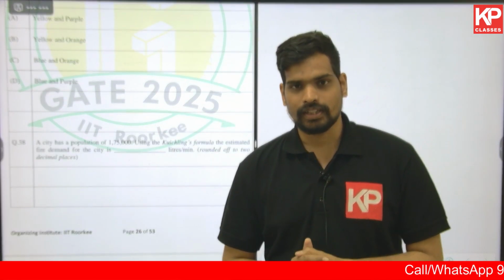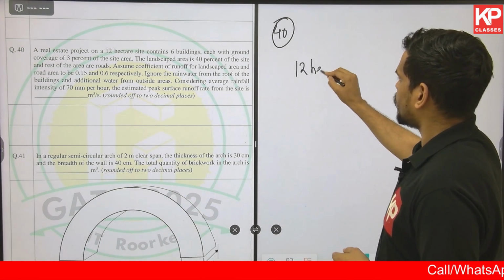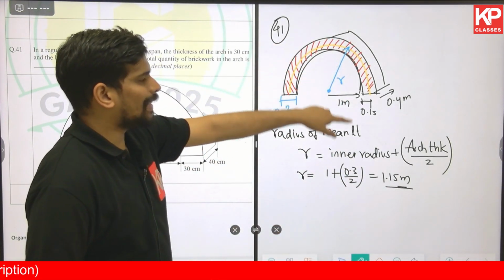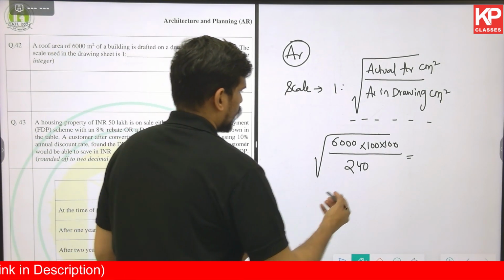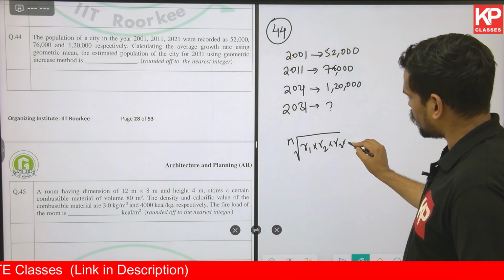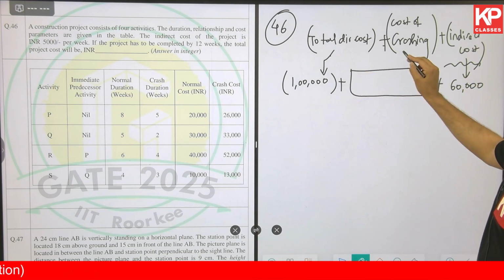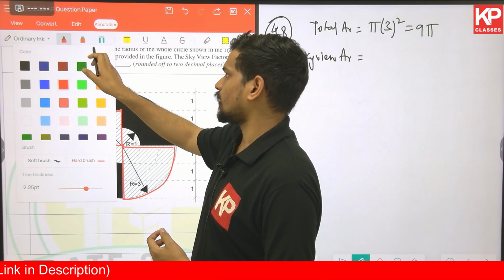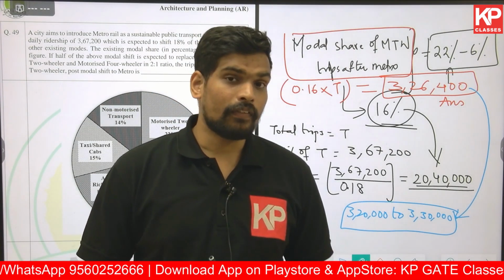🔥GATE Architecture 2025🔥| NAT Solutions | Common Part | KP Classes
Are you preparing for GATE Architecture 2025? 🏛️ Raja Sir will guide you through the NAT (Numerical Answer Type) solutions for the Common Part of the exam. Mastering NAT questions is crucial for securing a high score in GATE Architecture & Planning! 🎯

🎯Please fill the Form given below for Cutoff and Rank Prediction🎯

✅ Important NAT Questions & Solutions of GATE Architecture 2025 examination
✅ Common Part Key Concepts & Tricks
✅ Time-Saving Techniques for NAT Questions
✅ Common Mistakes & How to Avoid Them
✅ Expert Tips for GATE 2025 Success

💡 Don’t miss this video if you want to boost your GATE score! 🚀

📚 Prepare with KP Classes and stay ahead in GATE 2025!

😱KP GATE Classes Courses!!!😱

KP Classes (Social Media) Please Follow. for Latest Updates "APSC Recruitment 2025".

GATE Architecture 2025 NAT Questions
GATE 2025 Common Part Solutions
NAT Questions for GATE Architecture
GATE Architecture Exam Preparation
GATE 2025 Numerical Answer Type (NAT)
GATE Architecture Common Part Strategy
GATE 2025 Architecture Mock Test
NAT Practice Questions for GATE
GATE Architecture Study Plan
GATE 2025 Exam Tricks & Tips